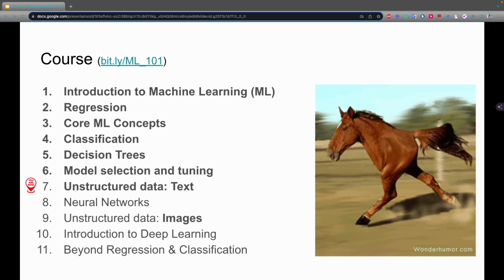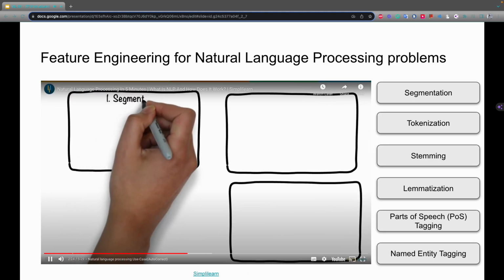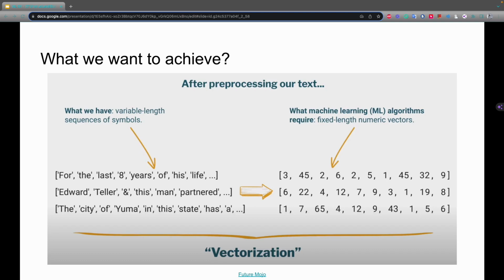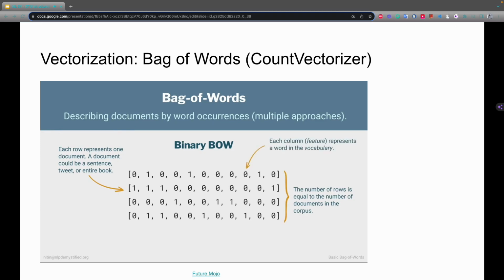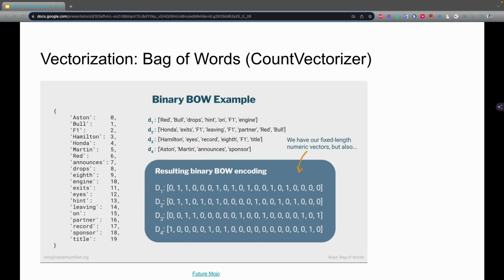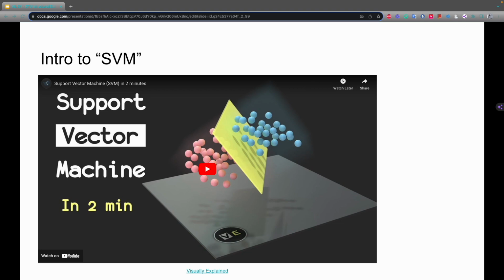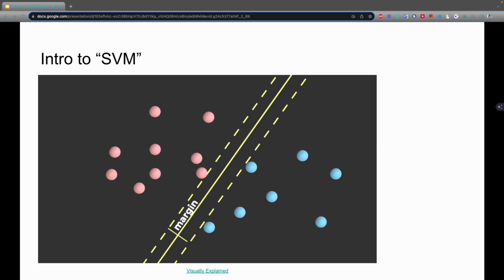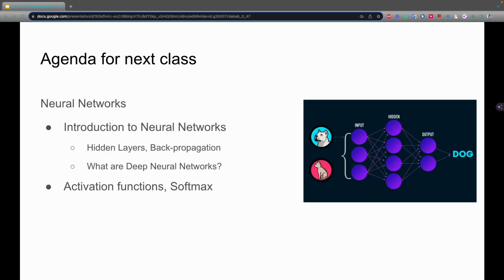Machine Learning 101 - 07 Unstructured Data - Text